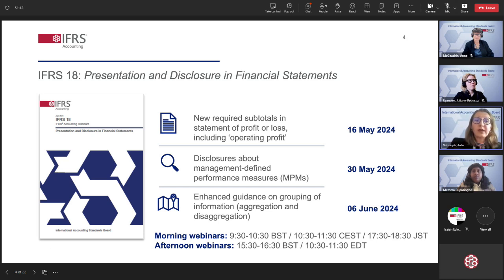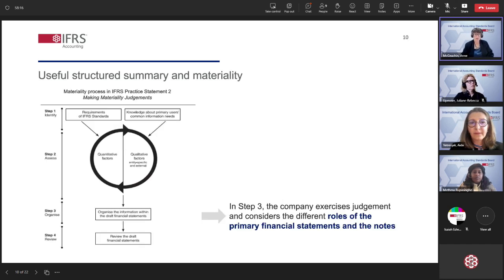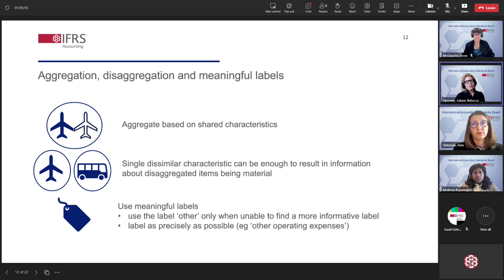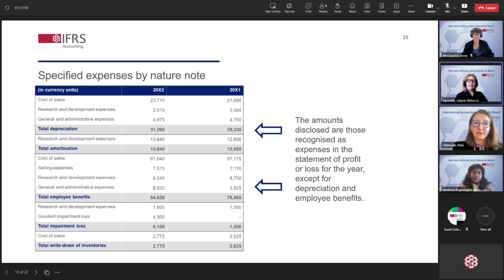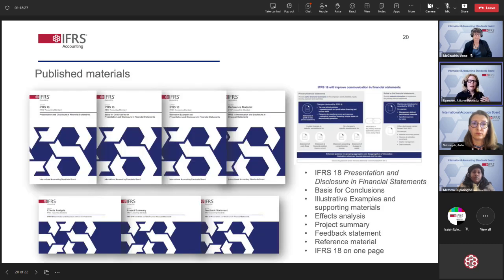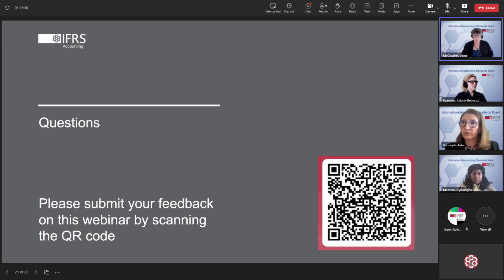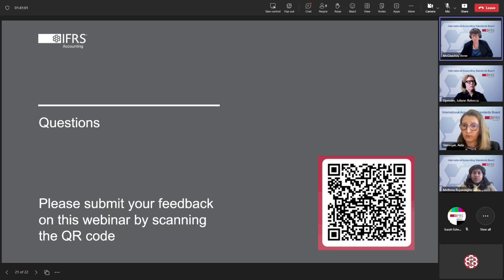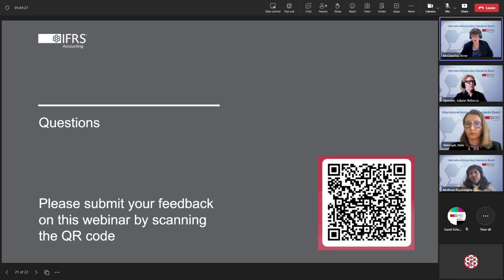Grouping of information in the financial statements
In this final webinar, the IASB technical staff look at the enhanced guidance IFRS 18 has introduced about how to organise information and whether to provide it in the primary financial statements or in the notes. The changes are expected to provide more detailed and useful information. IFRS 18 also requires companies to provide more transparency about operating expenses, helping investors to find and understand the information they need.